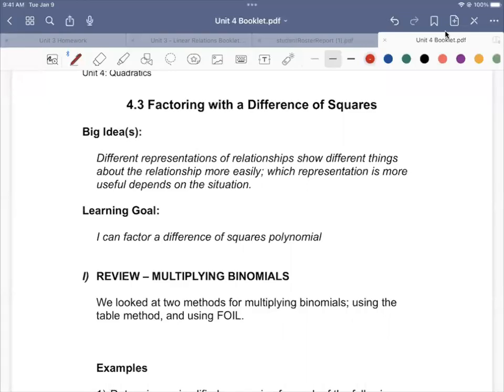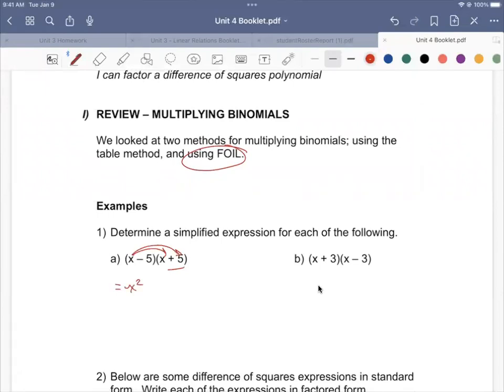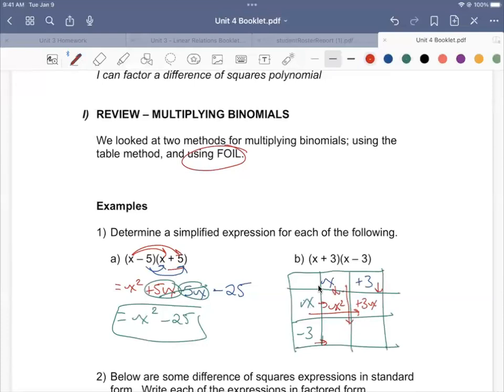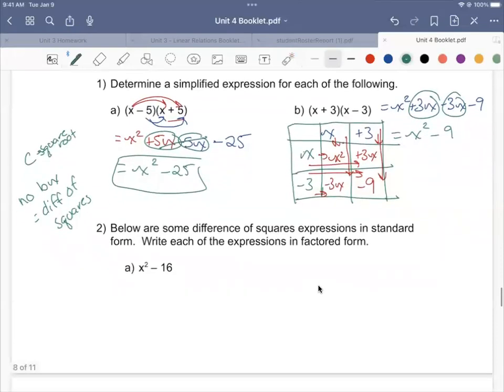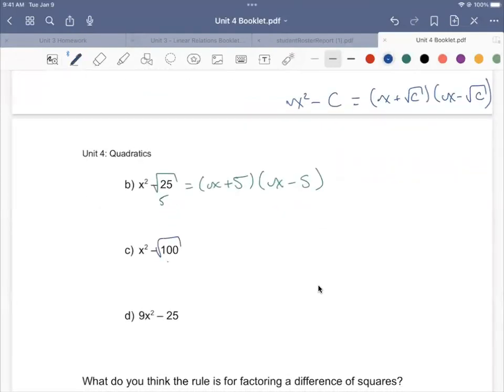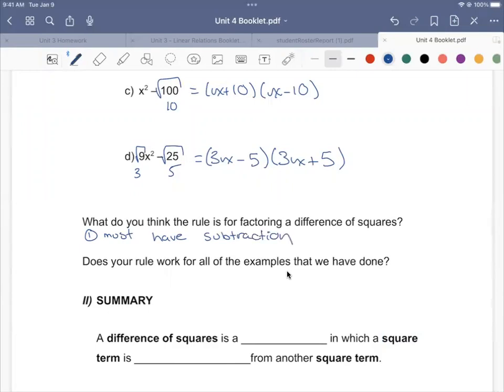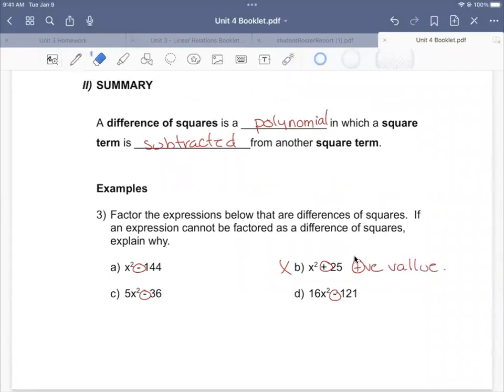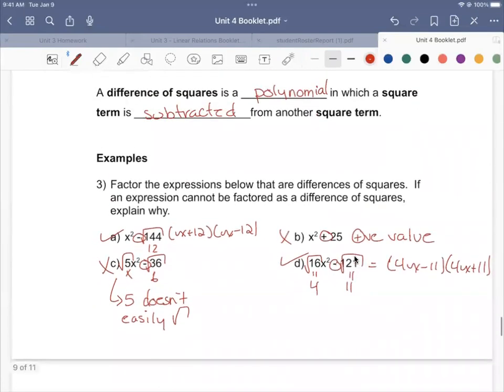4.3 Difference of Squares